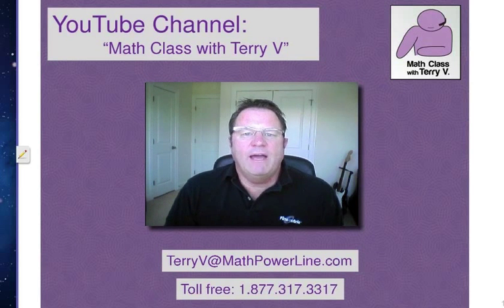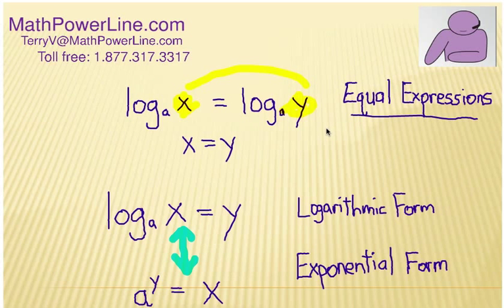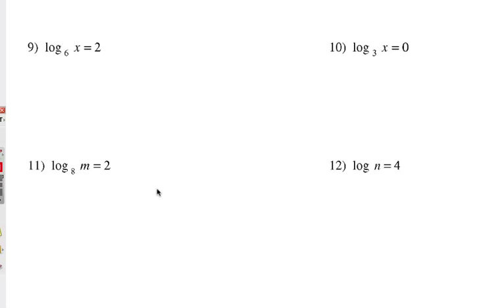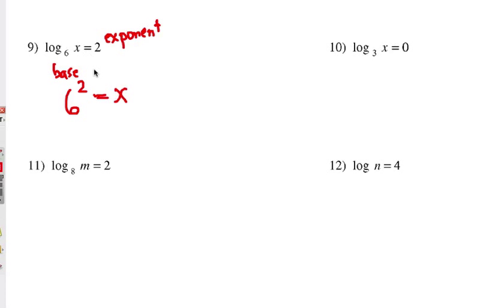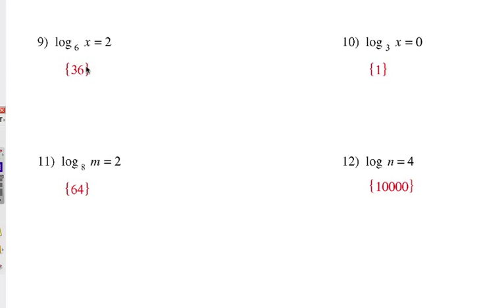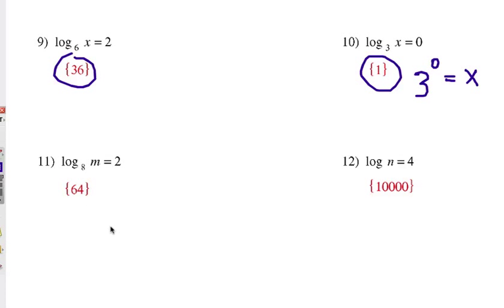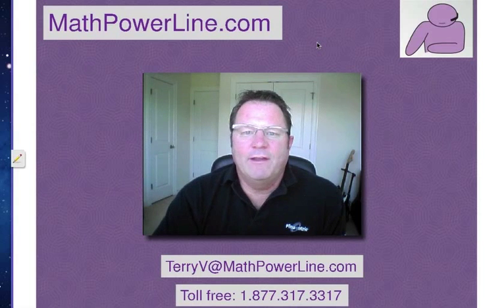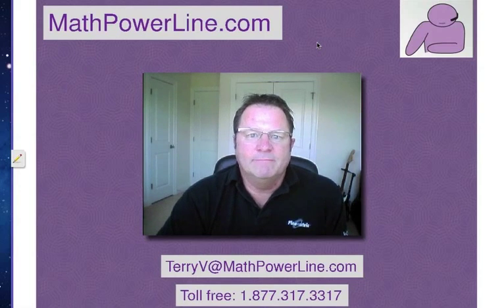How to Solve Logarithm Equations: Exponential Form